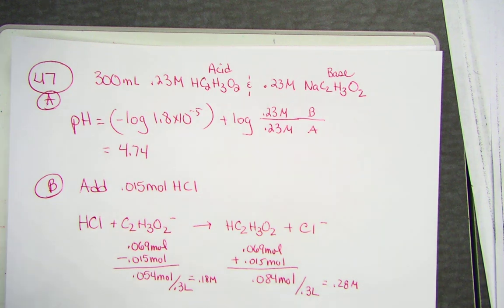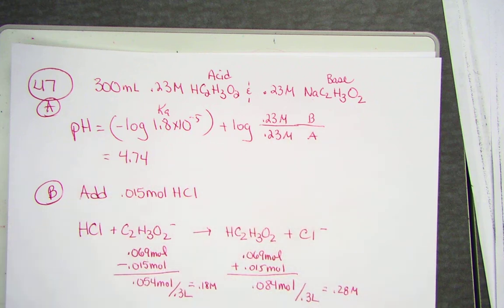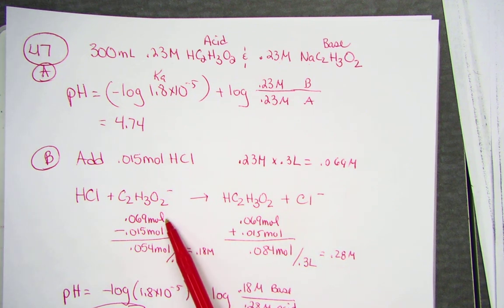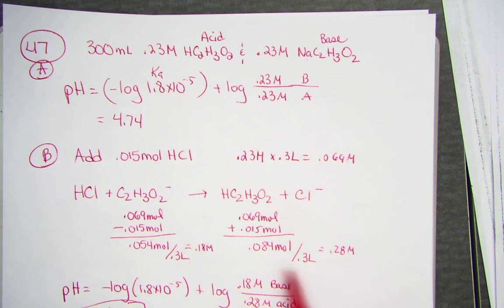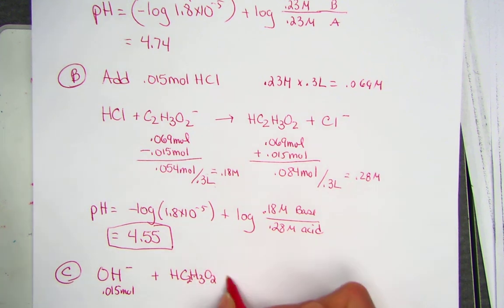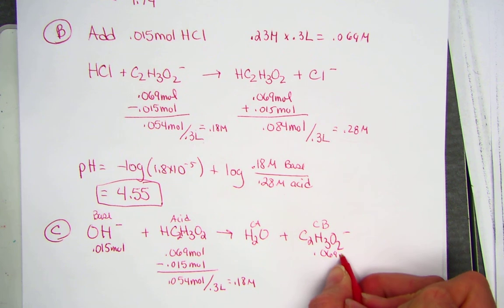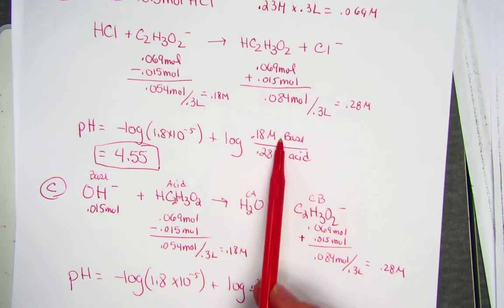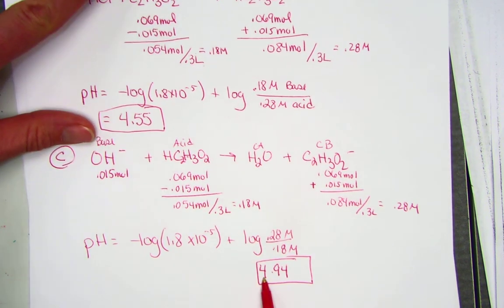q 47 chp 16 buffers homework